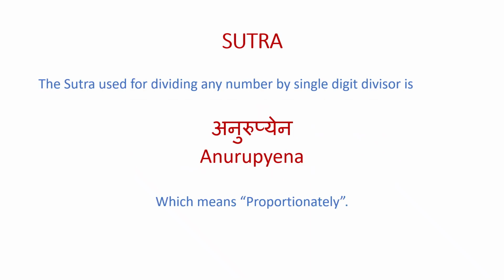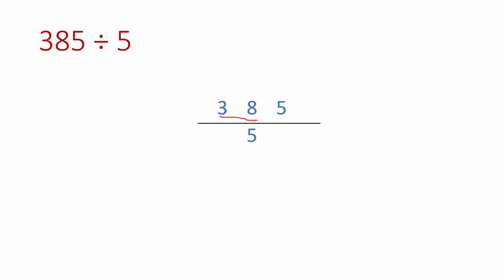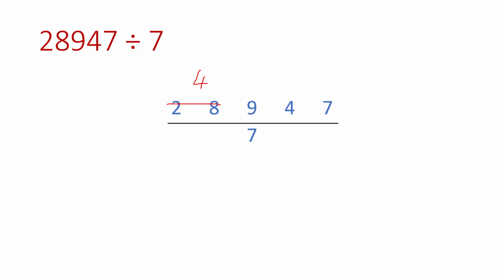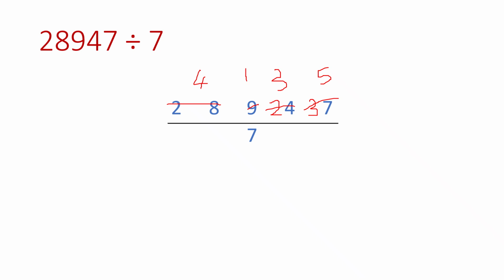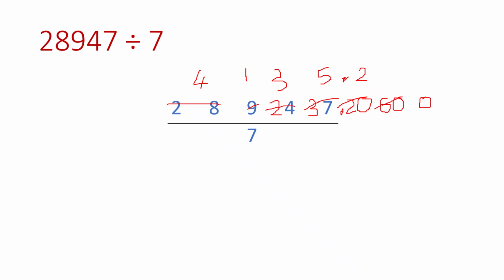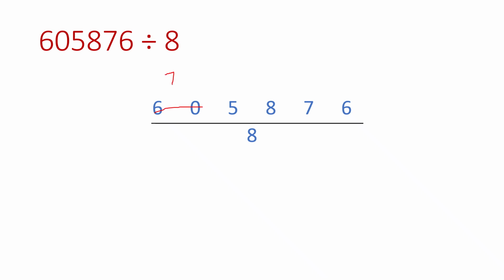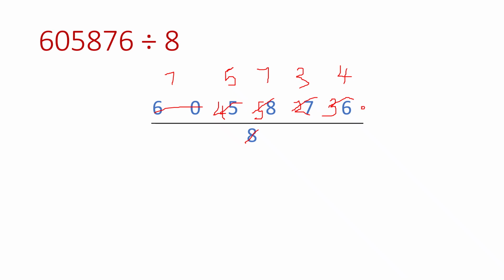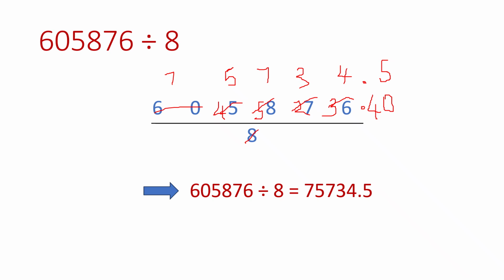Master Division With Any Single Digit in 5 Minutes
Divide a number by one digit divisor using vedic maths method.